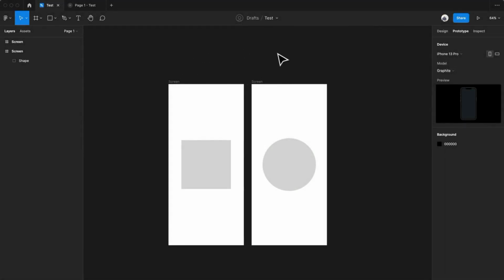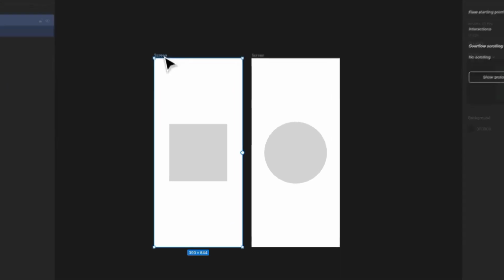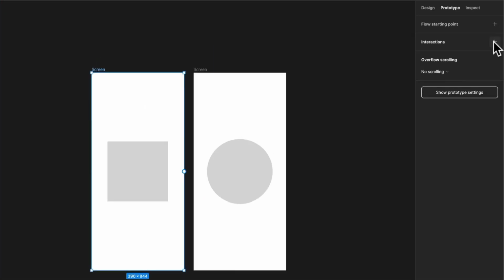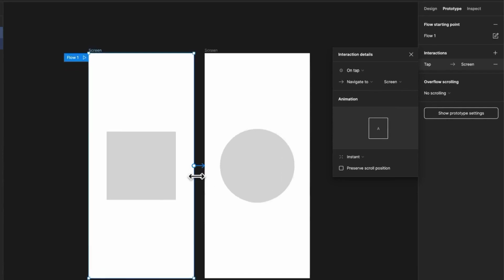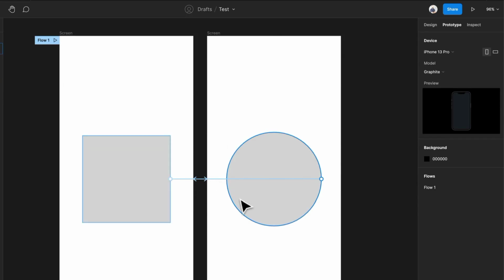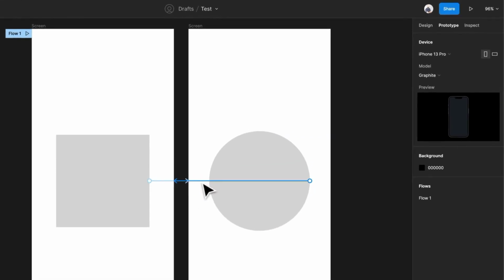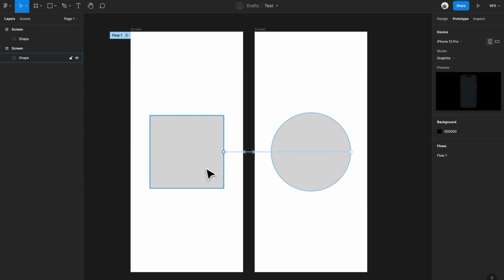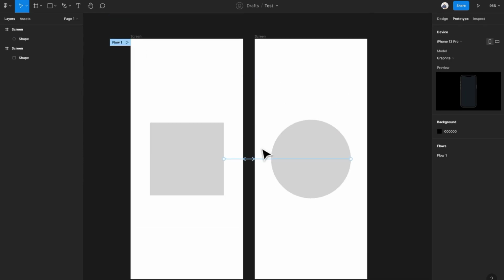Prototyping in Conne | Take Your Design Skills to the Next Level:Figma Course for UI/UX Beginners